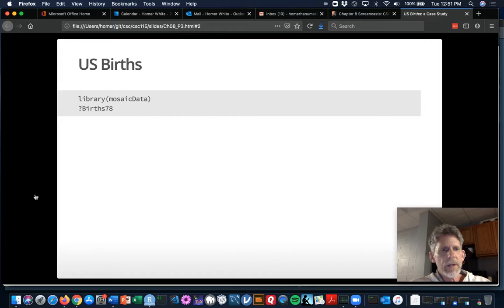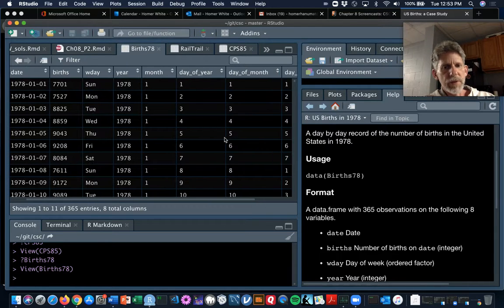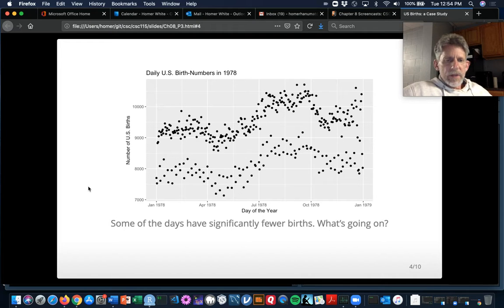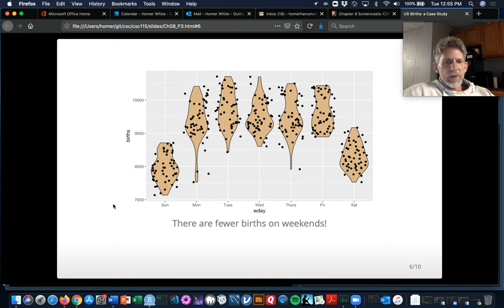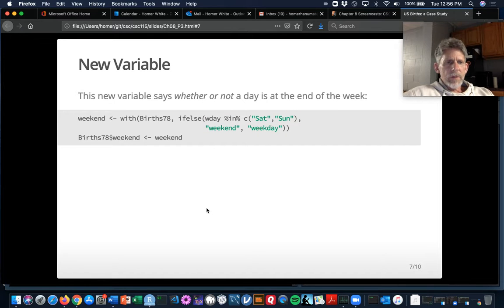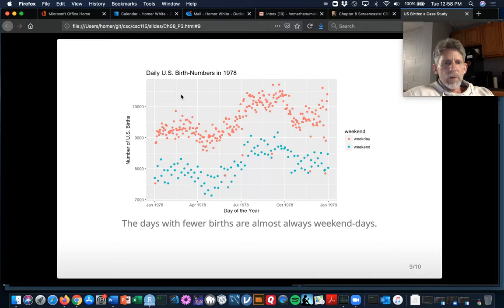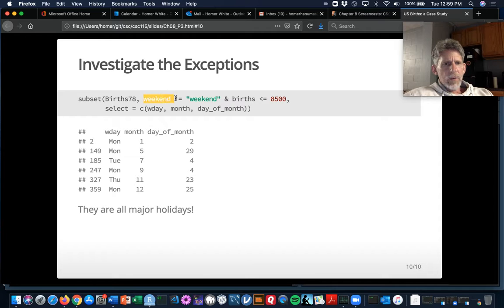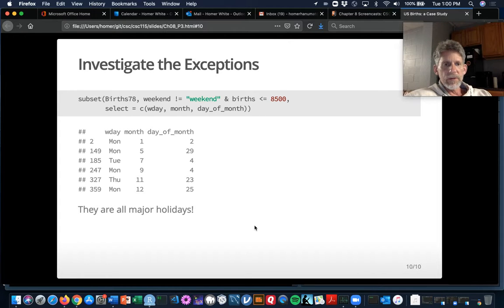Chapter 8: A Case Study (US Births in 1978)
A case study of visualization with ggplot2.